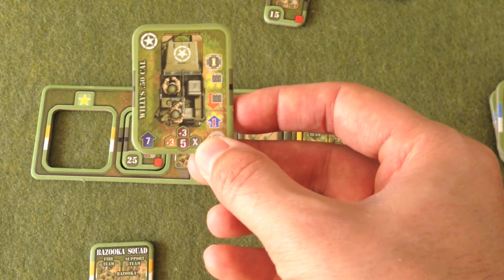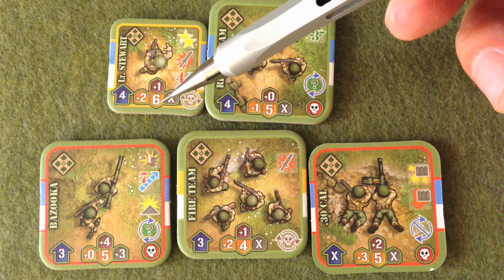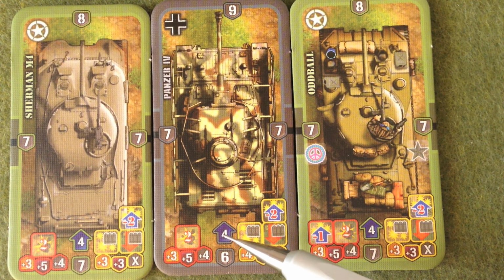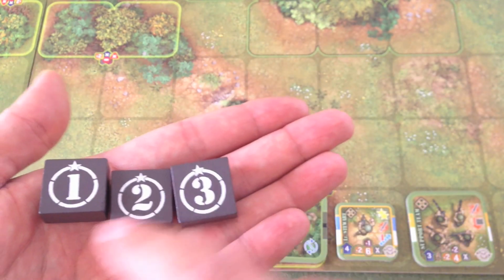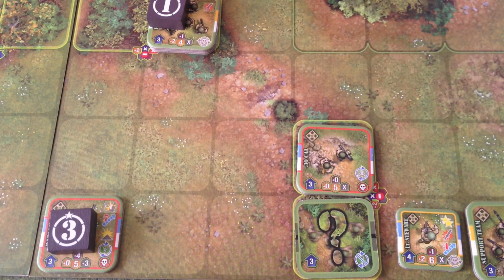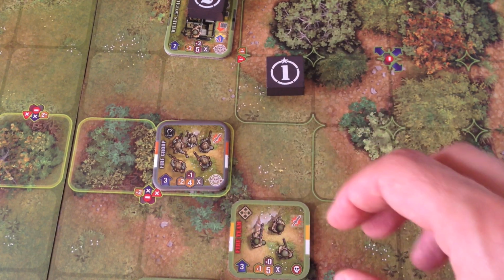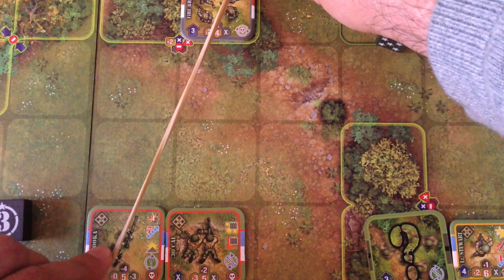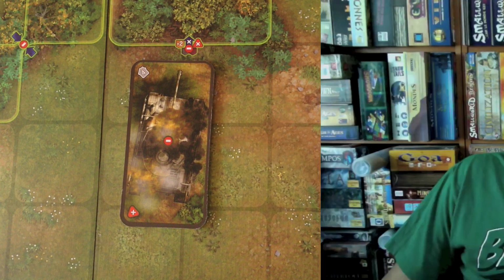Episode 10γ - Heroes of Normandie (in english)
Intro : 0:00
Gameplay : 1:09
Quick review : 45:15